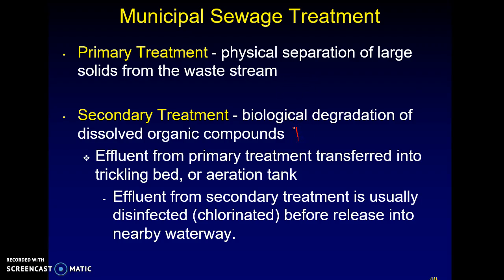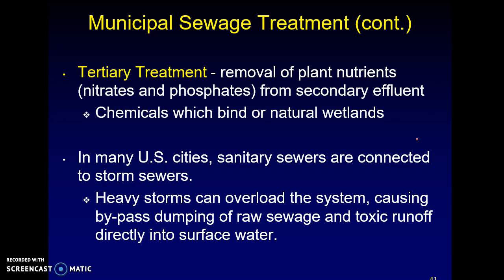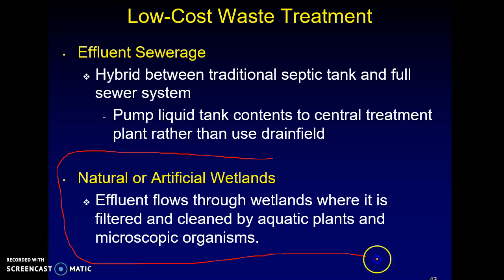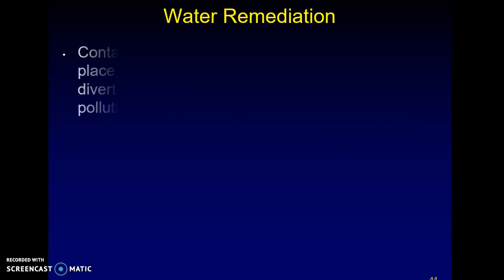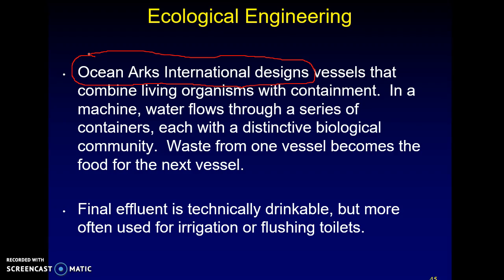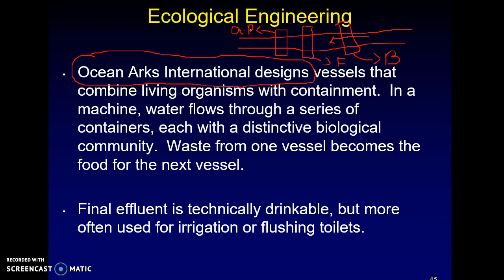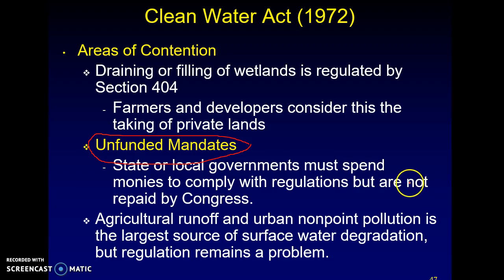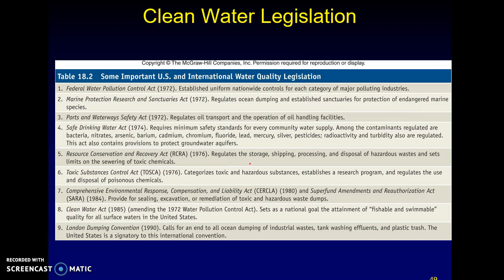APES Chapter 18 Water pollution Part 5